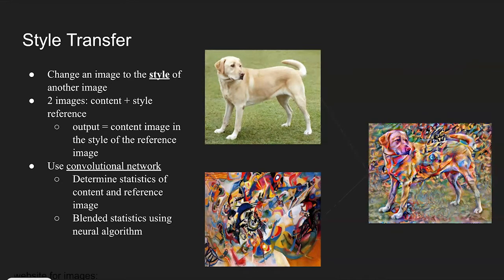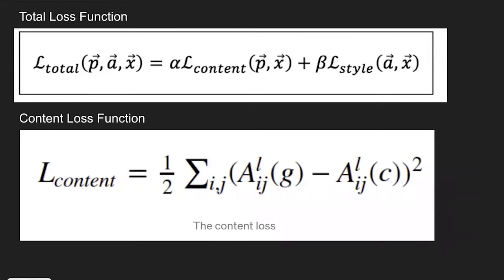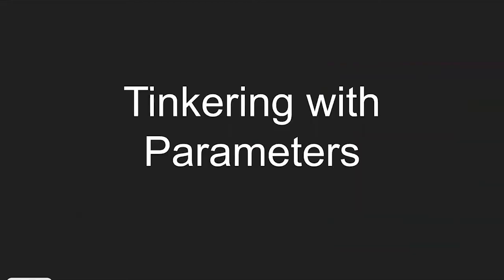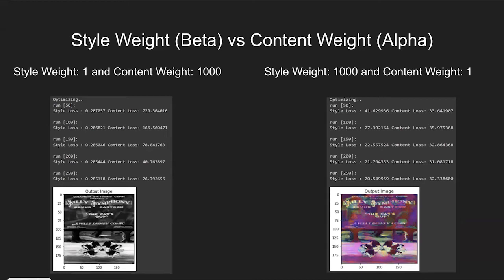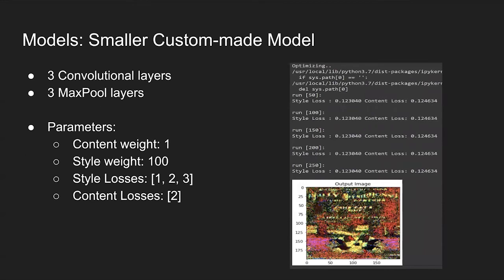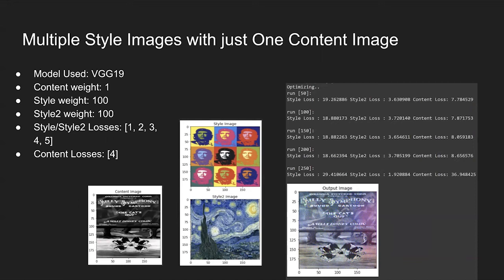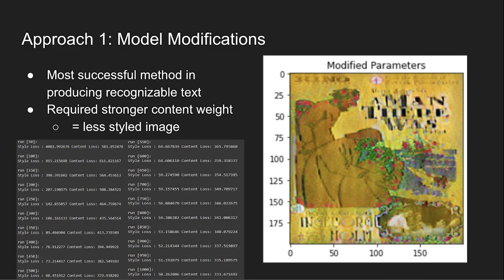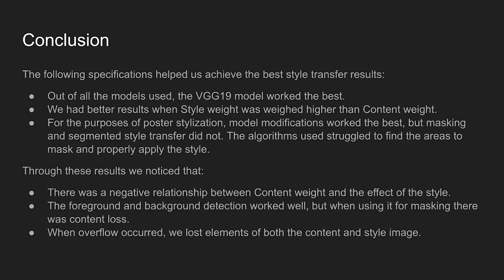Style Transfer: Old Movie Posters and Iconic Art Styles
EE460J- Final Project
Team 9
Spring 2022